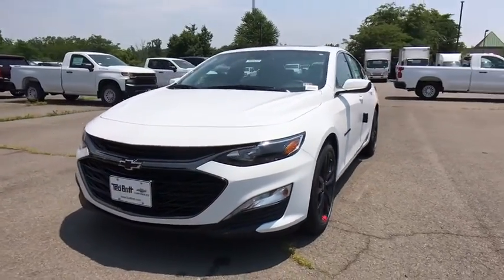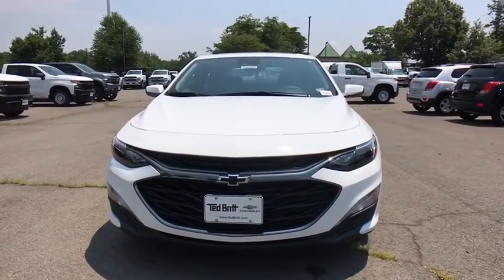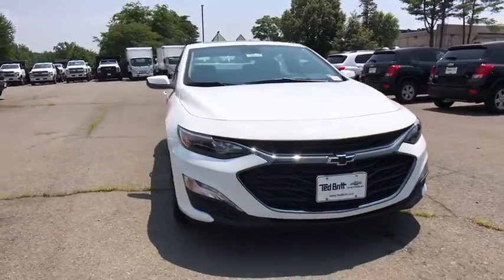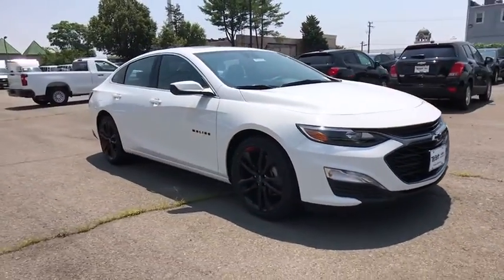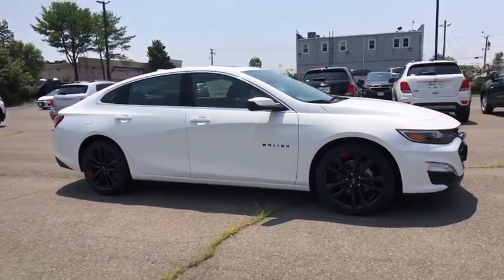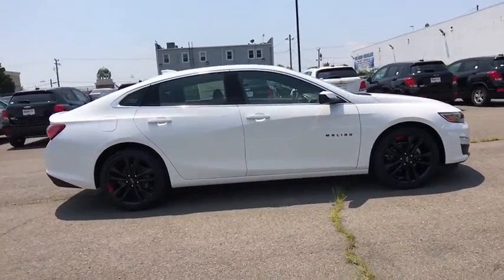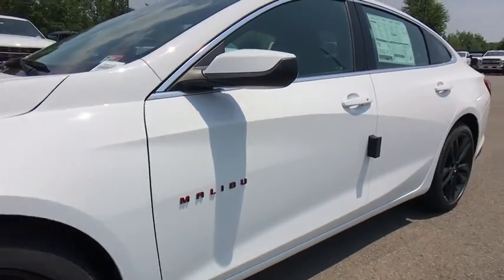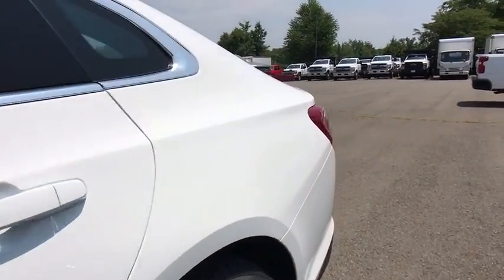2020 Chevrolet Malibu Sterling, Leesburg, Vienna, Chantilly, Fairfax, VA T05102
New 2020 Chevrolet Malibu available in Sterling, Virginia at Ted Britt Chevrolet. Servicing the Leesburg, Vienna, Chantilly, Fairfax, VA area.

2020 Chevrolet Malibu LTbrbrPriced below KBB Fair Purchase Price!br29/36 City/Highway MPG Please contact the dealer for additional factory rebates that may be available that could reduce your price further. TB4L prices include current factory rebates and incentives and require financing through Ted Britt preferred lenders and are therefore subject to credit approval. We make every effort to provide accurate information but please verify options and price before purchasing.  Dealer Discount Available to Everyone.  All vehicles are subject to prior sale. All prices are internet prices only. All financing is subject to approved credit. All vehicle prices exclude freight (BoltEV ($875) Impala ($875) Malibu ($875) Sonic ($875) Spark ($875) Camaro ($995) TrailBlazer ($995) Trax ($995) Colorado ($1095) Corvette ($1095) LCF ($1125) Blazer ($1195) Equinox ($1195) Traverse ($1195) Suburban ($1295) Tahoe ($1295) Silverado ($1595)) tax tags registration dealer processing fee of $799 and includes: $2750 - Consumer Cash Program. Exp. 08/03/2020